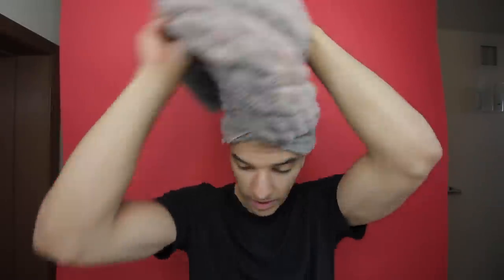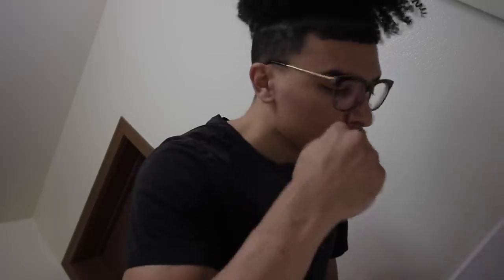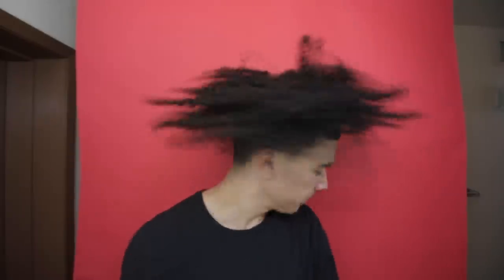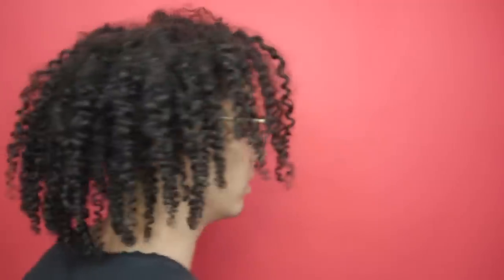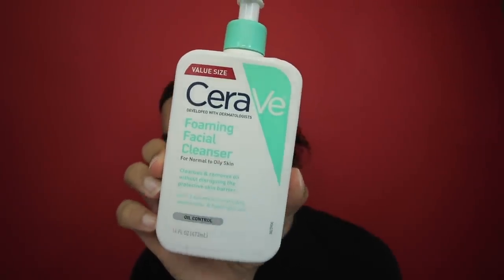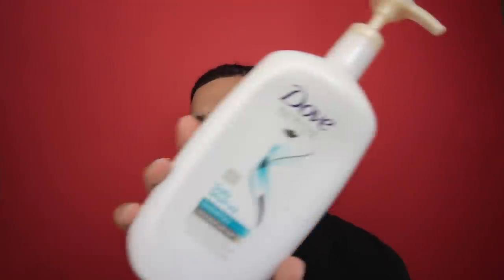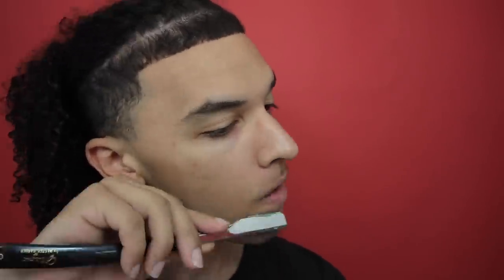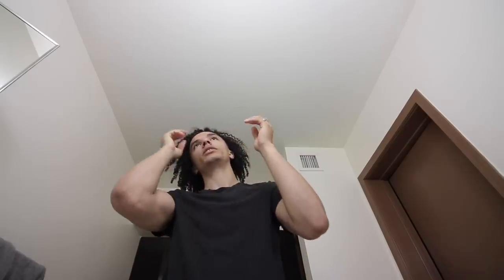Freeform Dreadlocks Morning Routine